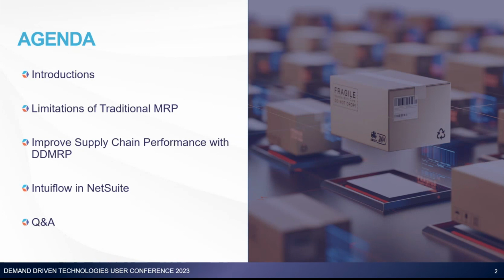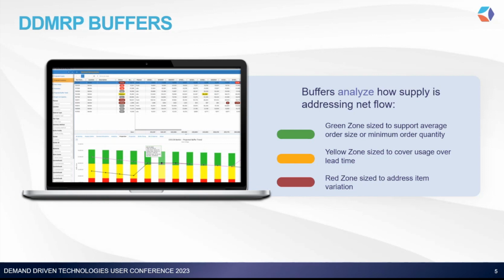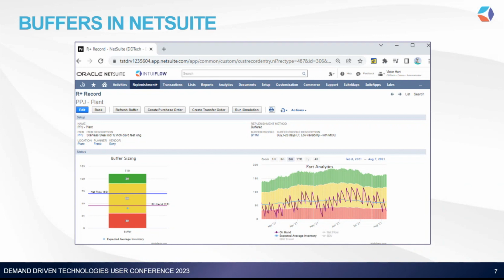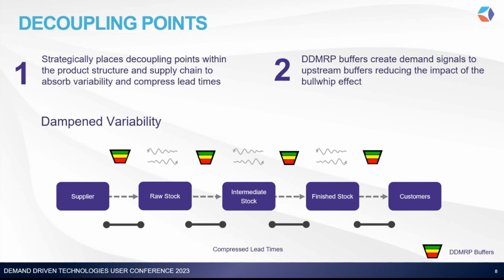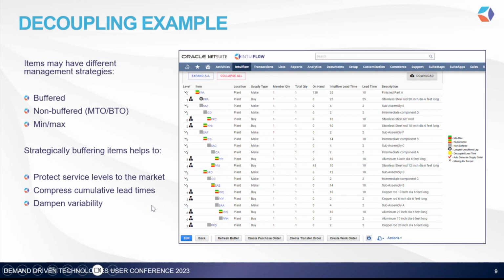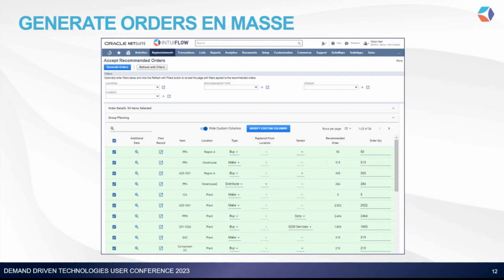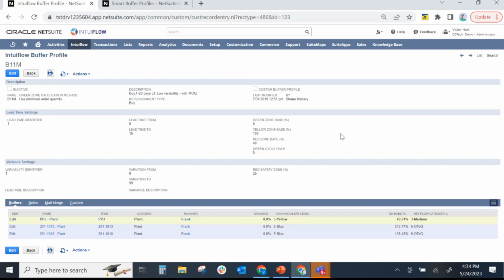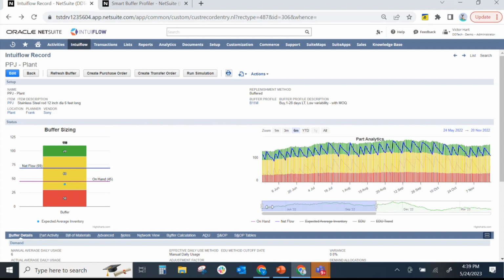2023 User Conference | Materials Planning NetSuite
DDTech Account Executive, Victor Hart dives into the Materials Planning module of Intuiflow built for NetSuite at the NetSuite breakout session during the 2023 Intuiflow User Conference in Atlanta, GA.

10 years ago, Demand Driven Technologies launched Replenishment+, the world’s 1st DDMRP software. Now known as Intuiflow, our comprehensive cloud-based software leverages demand driven methods throughout its materials planning, sales and operations planning (S&OP), and production scheduling capabilities, using AI/ML for greater agility.